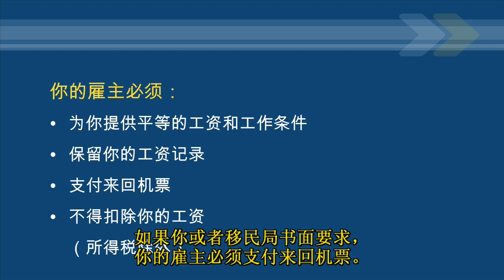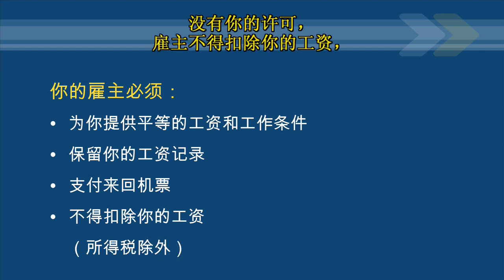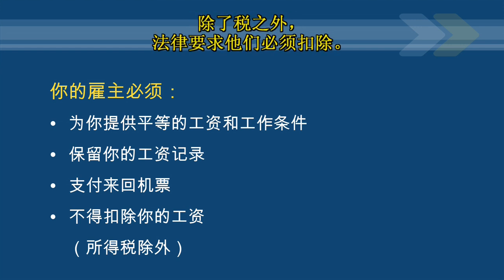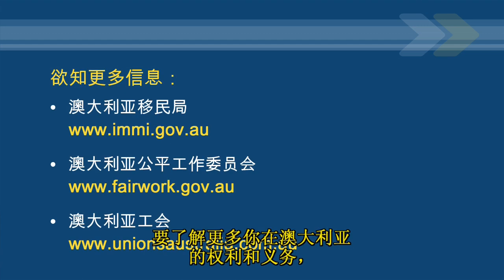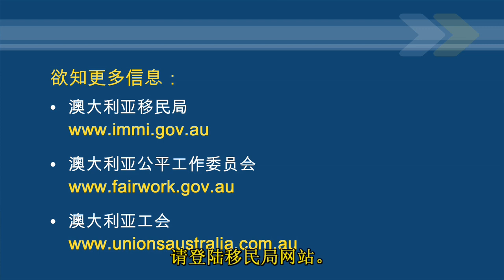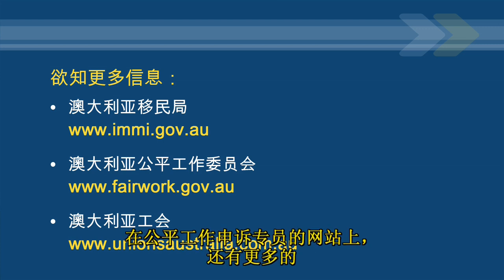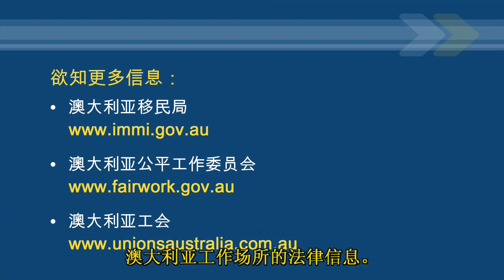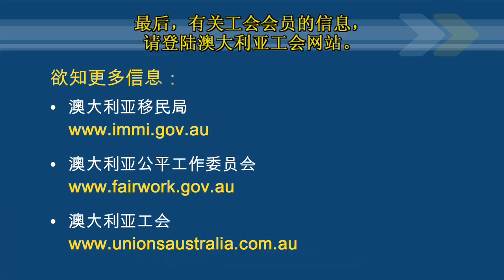Your rights and obligations - Immigration facts for 457 visa holders - Mandarin